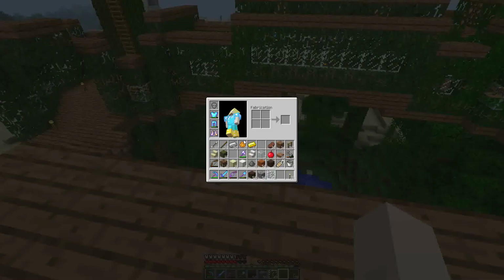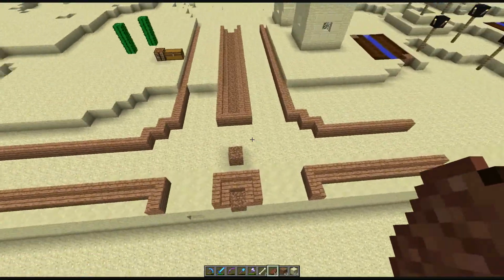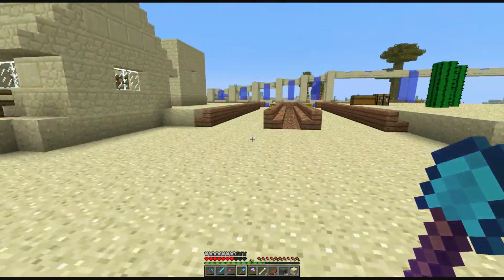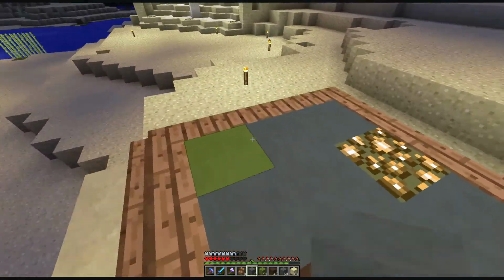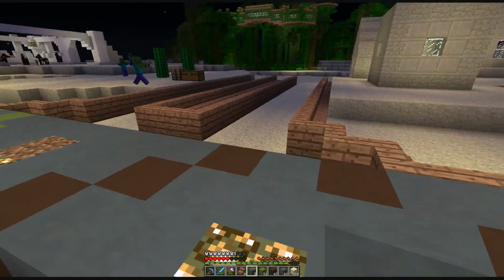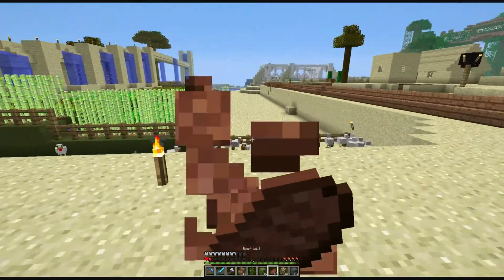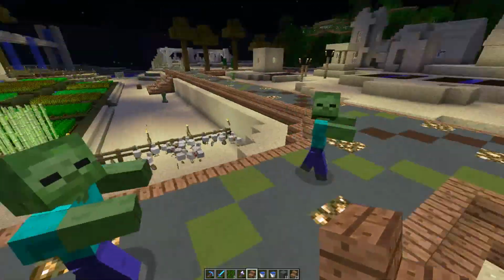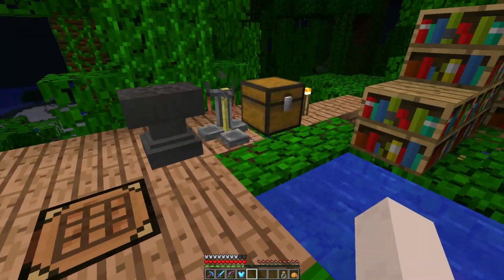Colin Mines & Crafts - Civil Engineering! - #10 (Minecraft UHC)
In which Colin dons a hard hat and finally gets down to work on the road system here in the village! Clay, clay and more clay! Let me know what you think of the preliminary progress!